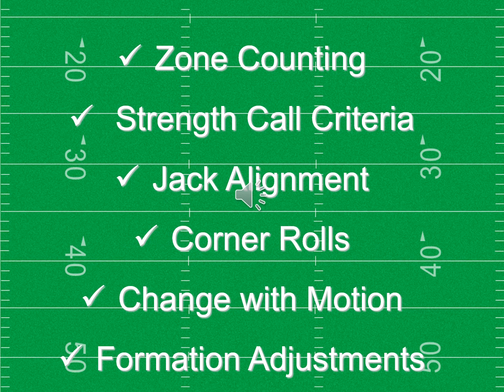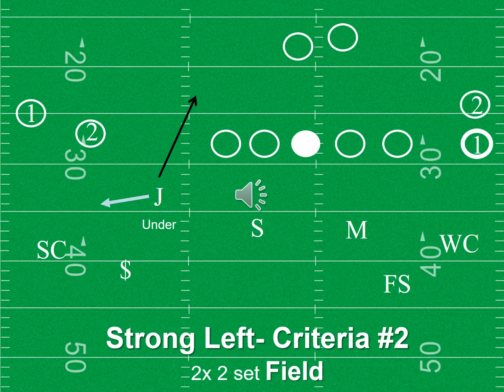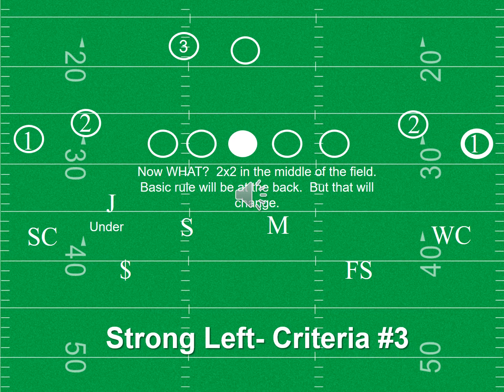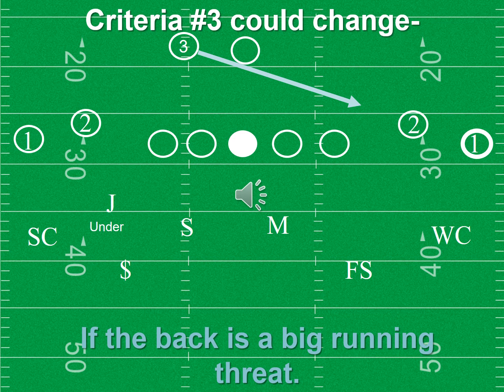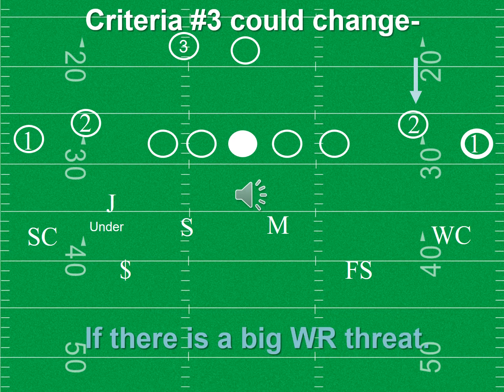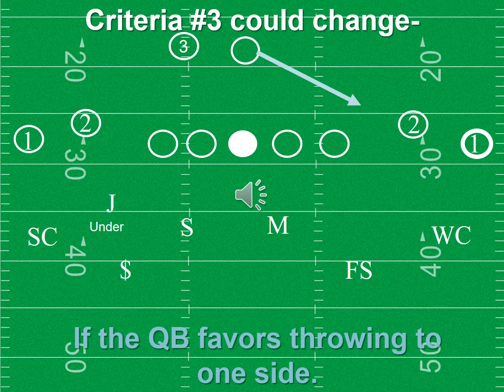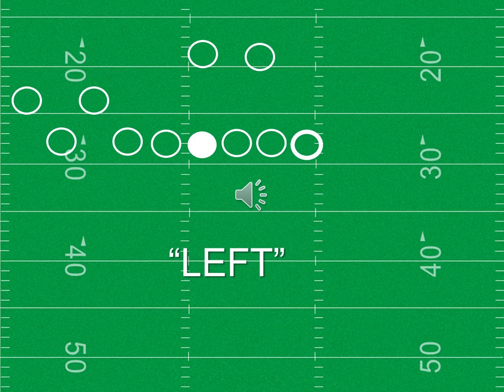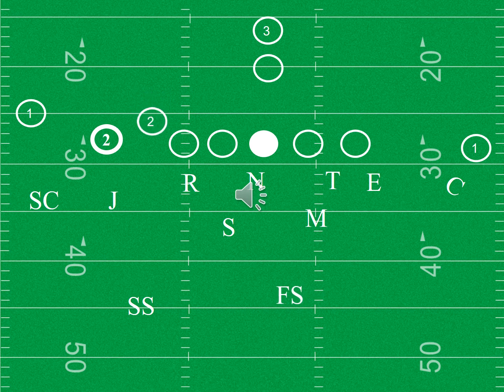2020 Day 1 Defensive Install Strengths and Alignments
0:00 Day 1 Defensive Install Strengths and Alignments

0:48 Counting Wr's
1:00 Strength Call Criteria 1 Call vs Trips
1:18 Strength Call Criteria 2 Even Wr's

1:40 Strength Call Criteria 3 Even Wr's in the middle of the Field.

3:57 Calling to twins formation with a rolled corner rules .
5:10 Trips into the Boundary Criteria 2 Game plan

5:59 Criteria 3 Situation and Game Plan Decisions

6:20 Motion Adjustments
6:25 Motion Weak to Strong

7:00 Motion Strong to Weak  Rotating our back end